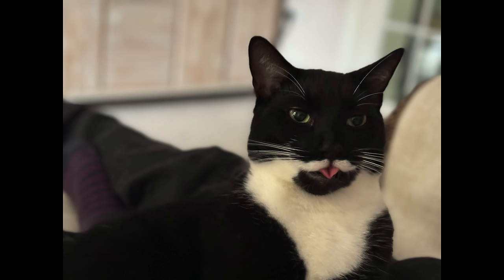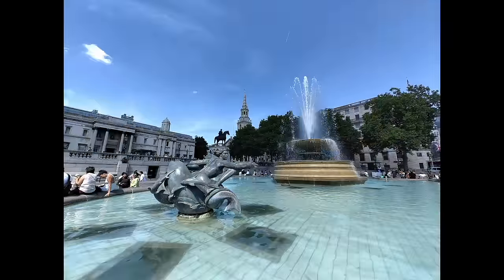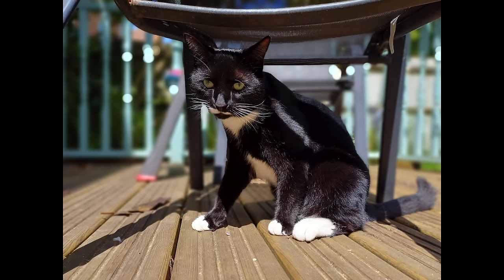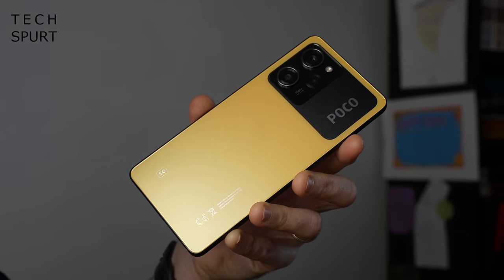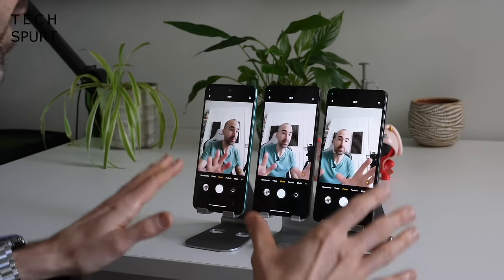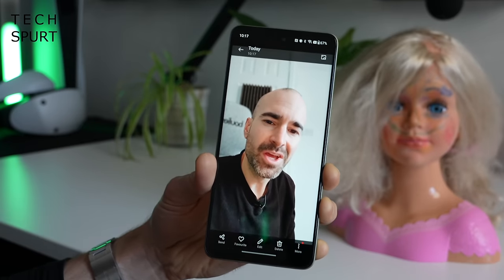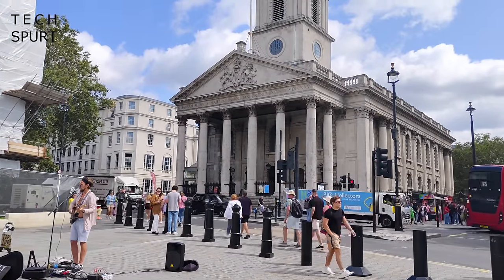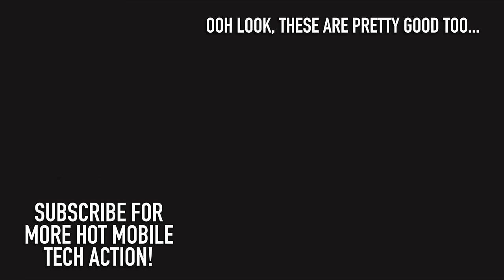Best Budget Camera Phones (Winter 2023) | Top 18 Reviewed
Reviewing the best budget camera smartphones as we hit 2024, from affordable mid-rangers like the Pixel 7a and Samsung Galaxy A54 to cheaper mobiles like the Motorola G84. Here's my top favourite budget-friendly camera phones in Winter 2023 that I've personally tested. And please check out my full reviews and unboxing videos for more on the best Androids of the year!

Google's Pixel 7a is undeniably one of the greatest mid-range smartphones for point-and-shoot ease. While photo quality isn't as good in ambient light, the Pixel 7a still churns out better pics than most rivals. That Pixel 8a should be out in the first half of 2024, hopefully upgrading the camera experience further.

Meanwhile the Samsung Galaxy A54 5G is good for photos and video, even if the shutter speed isn't as swift as I'd like. You've got a great selection of bonus modes for the budget price point too. For a more budget price you can also choose the Samsung Galaxy A34, which is almost as good.

The OnePlus Nord 2T is another Pixel 7a rival, while the more budget friendly OnePlus Nord CE 3 Lite costs just £300 but offers a 108MP camera. And while the Xiaomi Redmi Note 13 Pro Plus hasn't launched globally, it should hopefully come to the UK soon. That 200MP primary sensor is a cracker, just like the rest of the phone.

Other best camera phones at this budget price point include the Redmi Note 12 Pro Plus, Motorola Moto G84 and Nokia G60. Full reviews live now!

Best Budget Camera Phones 2023 Chapters:
0:00 - Rambly intro bit
0:38 - Pixel 7a
3:55 - Nothing Phone 1
6:49 - Samsung Galaxy A54 5G
10:09 - Samsung Galaxy A34 5G
13:58 - Poco F5 vs F5 Pro
17:16 - Poco X5 Pro
17:28 - Xiaomi Redmi Note 12 vs Pro vs Pro Plus
20:36 - Xiaomi Redmi Note 13 Pro Plus
23:56 - OnePlus Nord 2T
26:10 - OnePlus Nord CE 3 Lite
28:35 - Motorola Moto G84
31:34 - Motorola Moto Edge 40 Neo
34:41 - Vivo V29
38:17 - Nokia G60